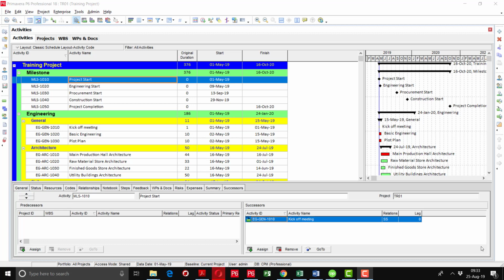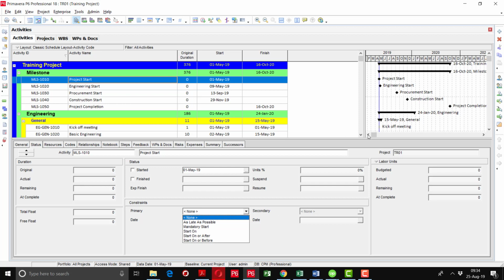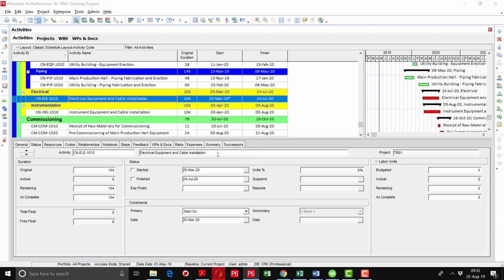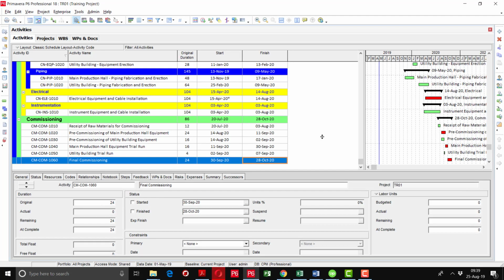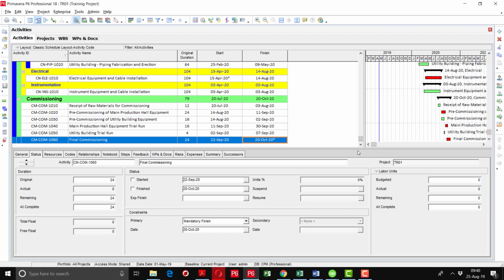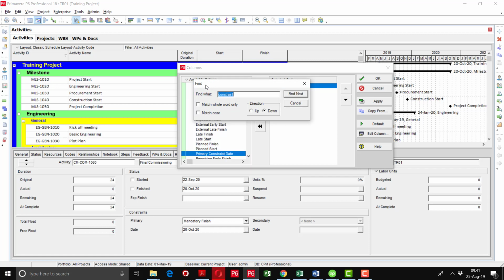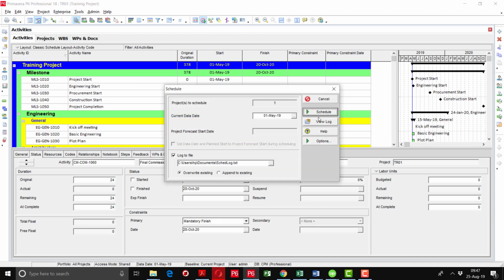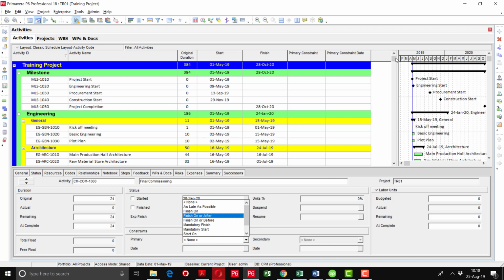Primavera P6 Training, (Video 11) - 1. Applying Constraints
1. Applying Constraints